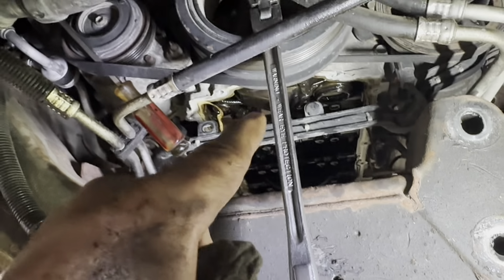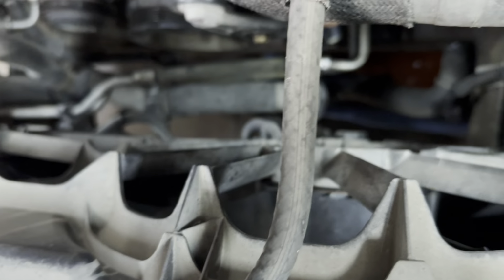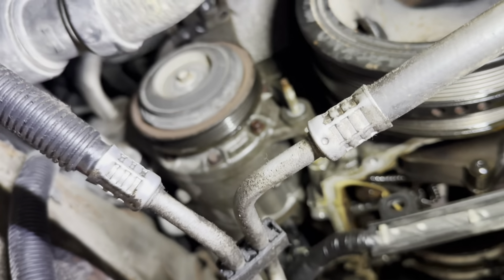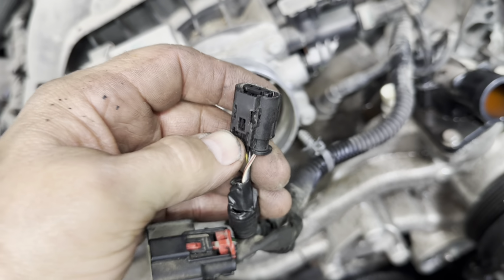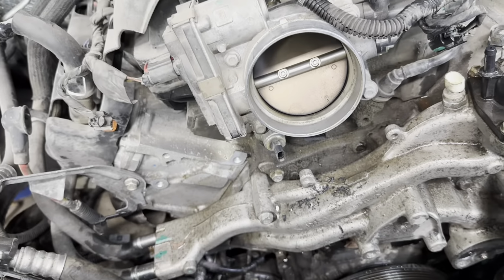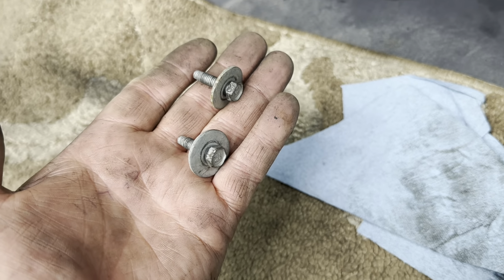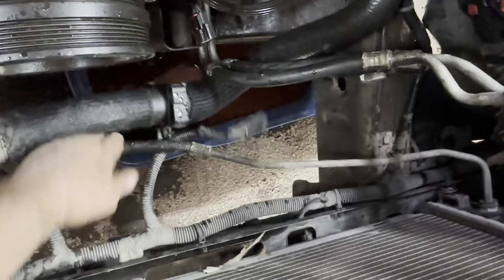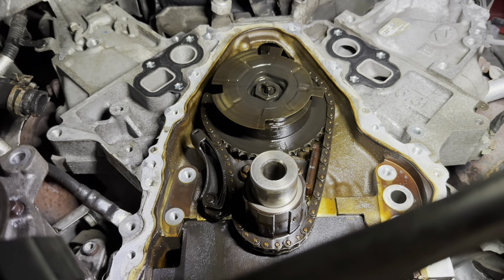2014 GMC Chevy 5.3L Oil Pump removal P06DD 2 of 4